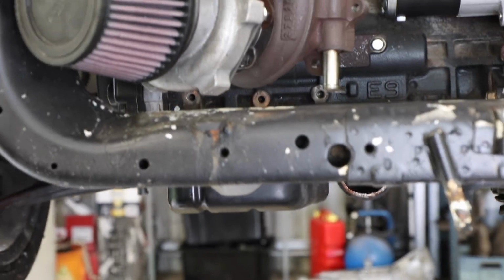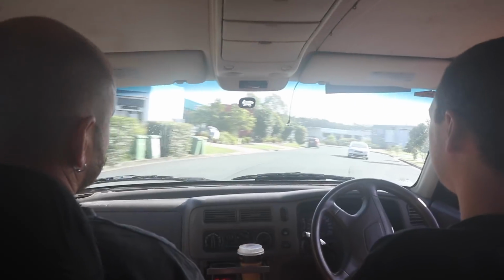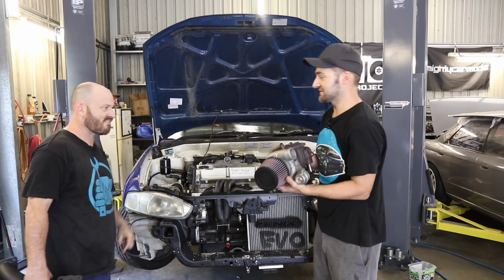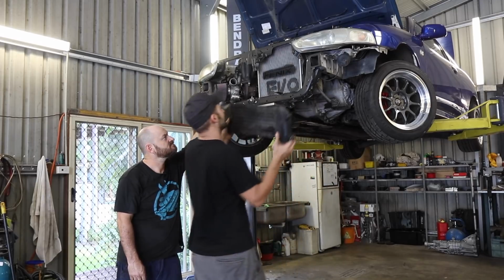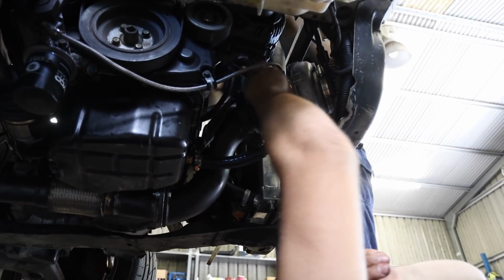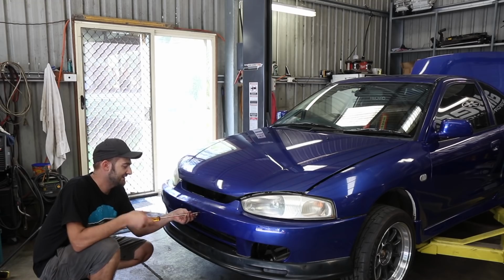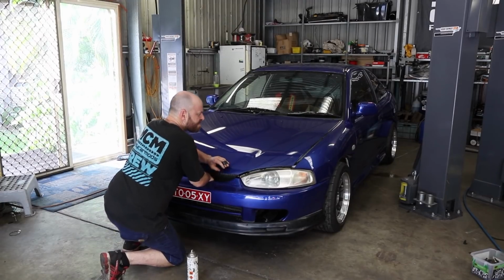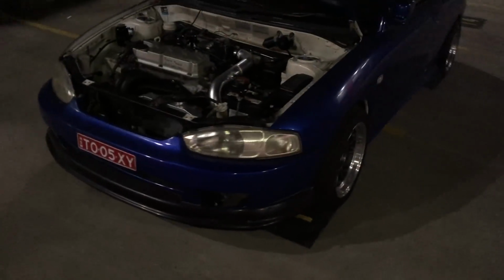2Sexy's Big Block Swap is Finished!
After weeks of work, 2Sexy's Evolution to a Big Block + Turbo setup is finally done so we take it for a drive!